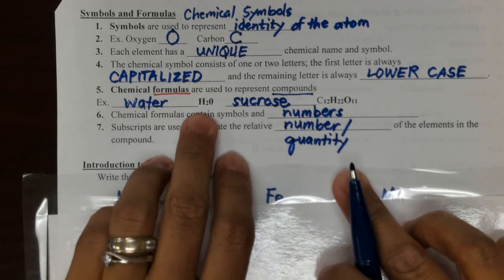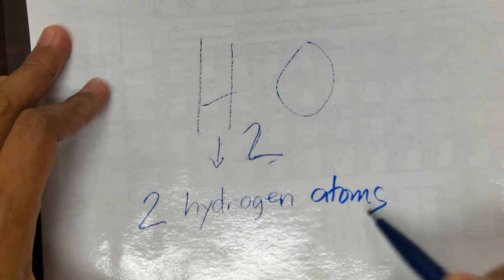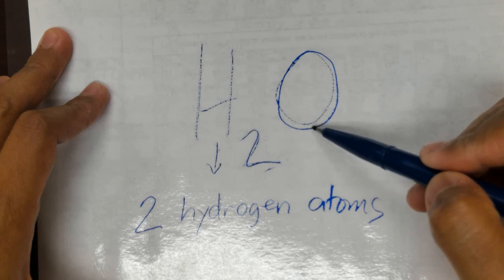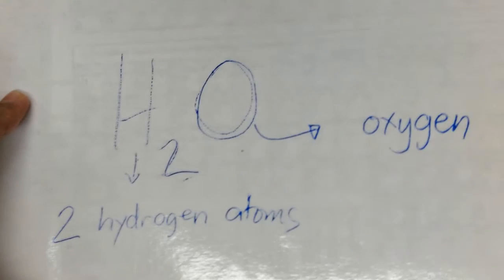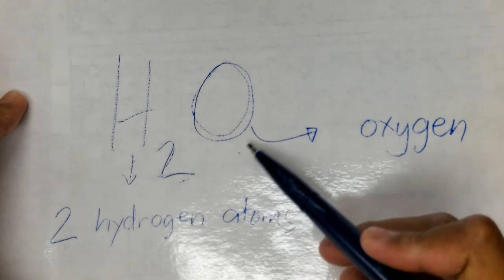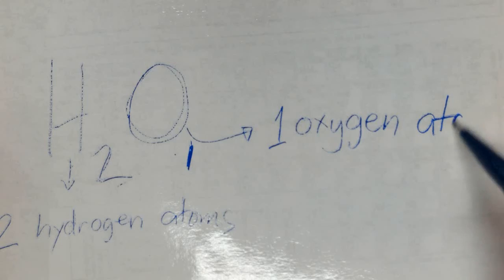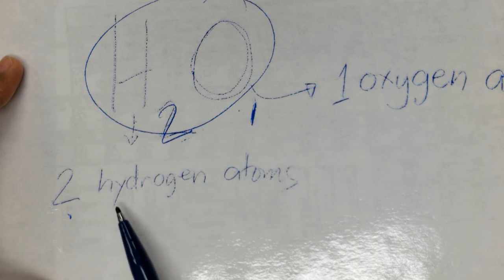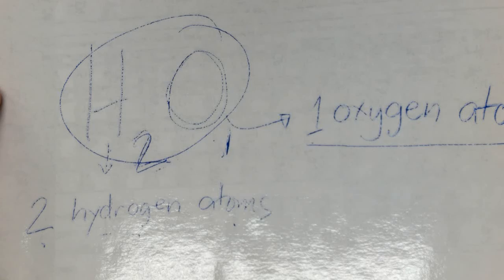Chemical Symbols and Chemical Formulas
Important details on how to write chemical symbols of elements and how to interpret chemical formulas of compounds.